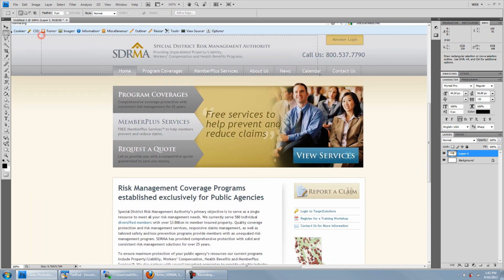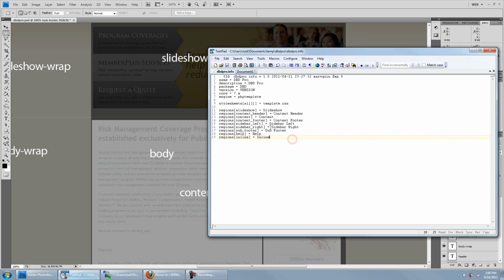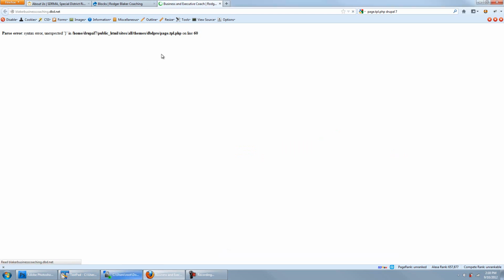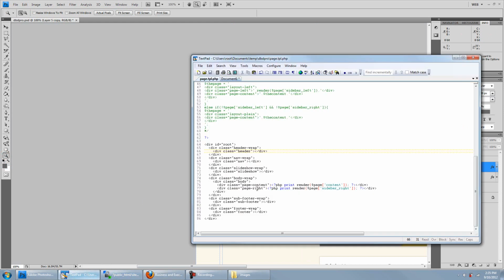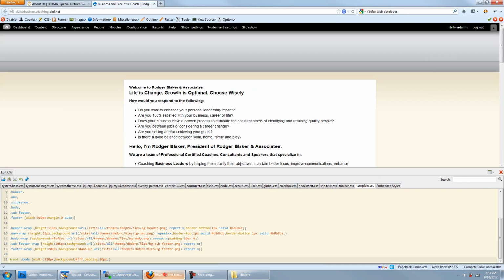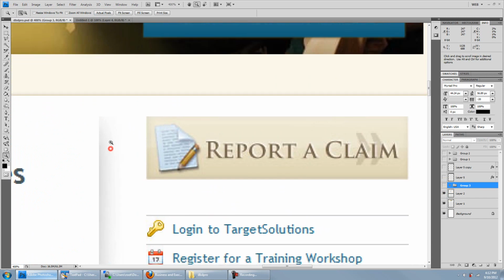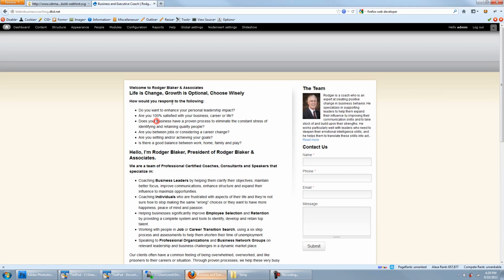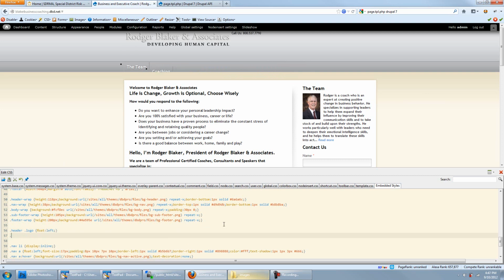How To Theme A Website in Drupal 7 Tutorial (Part 1 of 2)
In this video I will walk through how to build a new theme in Drupal 7 from start to finish.